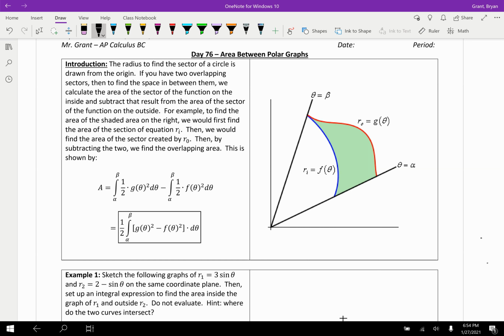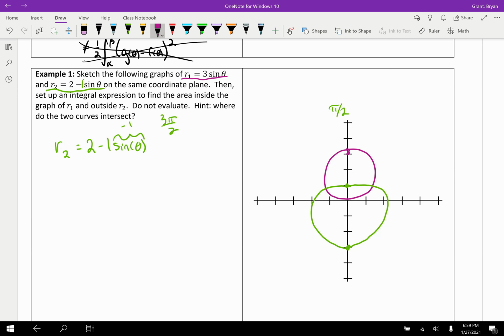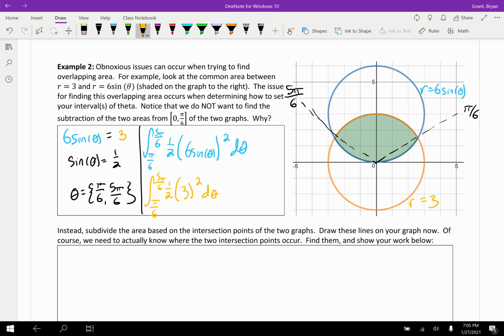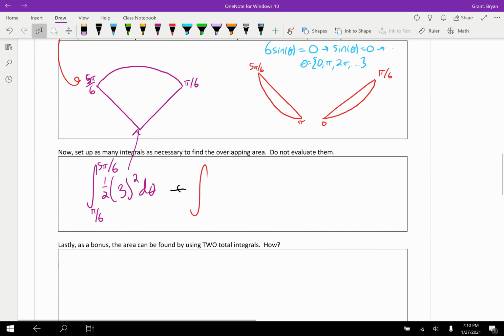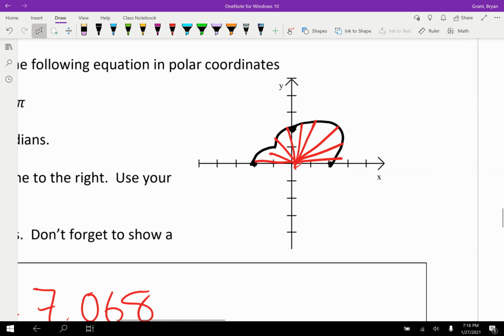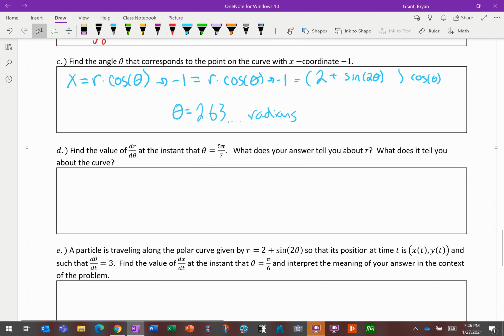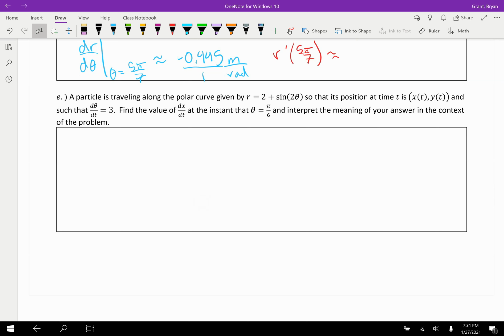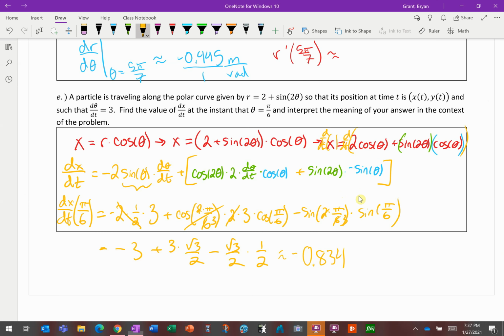Day 76 - Area With Two Polar Graphs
Building upon Day 75 (Area of a Single Polar Graph), today's lesson gives students problems that involve MORE than one polar graph and asks about area either contained between both of them OR area outside of one and inside the other.  Some of these are quite straight forward, while others can be a bit trickier.

This also marks our last video for Topic 4.  You've now learned everything necessary for Parametric, Vector, and Polar equations and the next few classes are practicing your knowledge.  We'll be back in a week or two with our last BC Topic: Differential Equations!